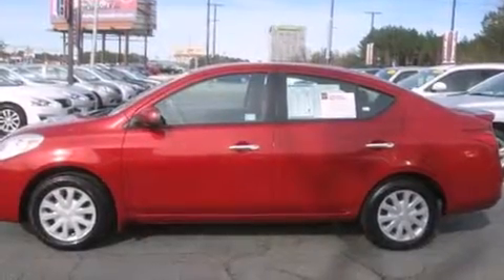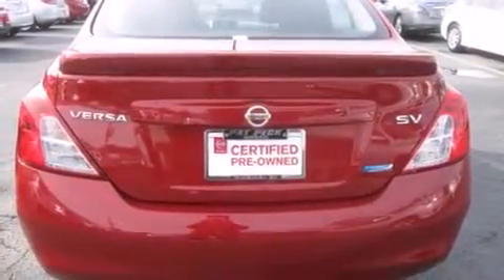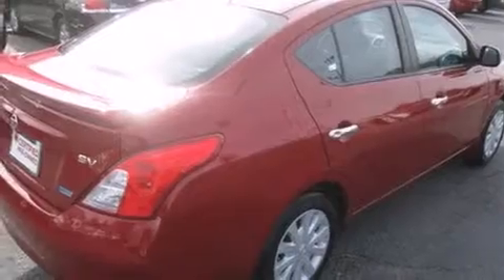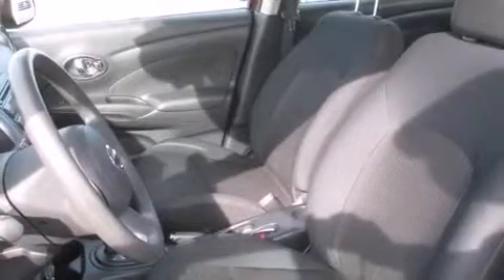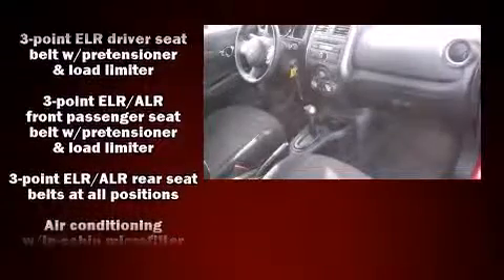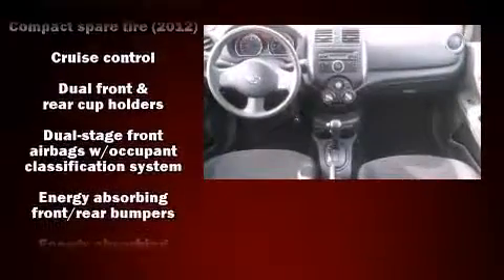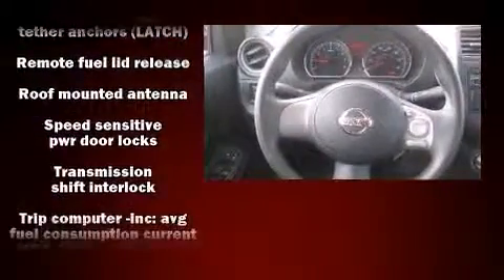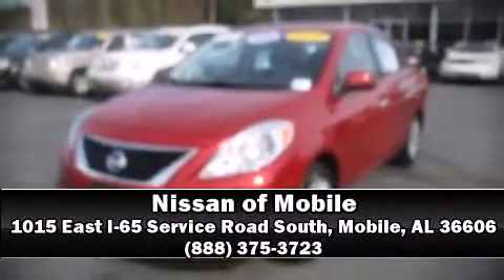2013 Nissan Versa SV in Mobile, AL 36606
1015 East I-65 Service Road South

You're going to love the 2013 Nissan Versa. With just over 40,000 miles on the odometer, this 4 door sedan prioritizes comfort, safety and convenience. It features an automatic transmission, front-wheel drive, and an efficient 4 cylinder engine. Top features include power windows, 1-touch window functionality, a tachometer, a trip computer, front bucket seats, remote keyless entry, cruise control, and air conditioning. Nissan also prioritized safety and security by including: dual front impact airbags with occupant sensing airbag, front SIDE impact airbags, traction control, brake assist, a panic alarm, and ABS brakes. For added security, dynamic Stability Control supplements the drivetrain. This vehicle has achieved Certified Pre-Owned status, by passing Nissan's comprehensive certification process, including a comprehensive 156 point inspection! You will have a pleasant shopping experience that is fun, informative, and never high pressured. Stop by our dealership or give us a call for more information.